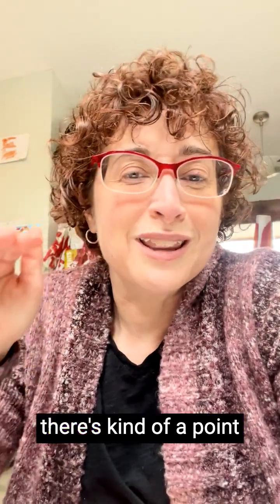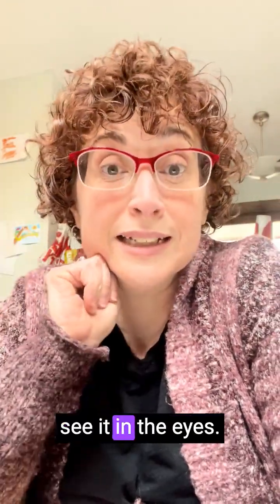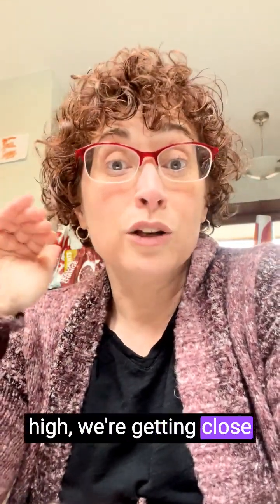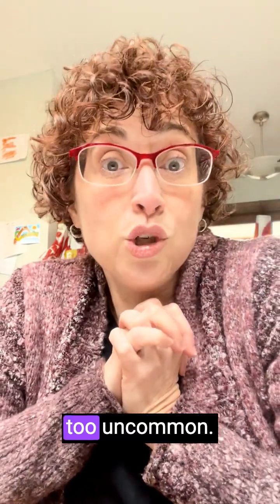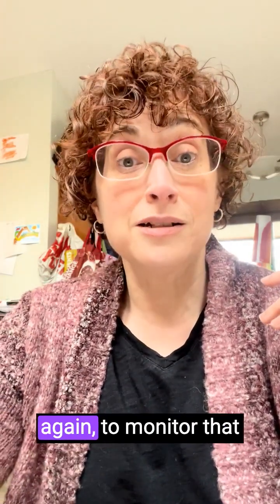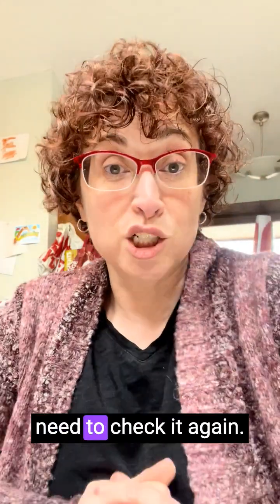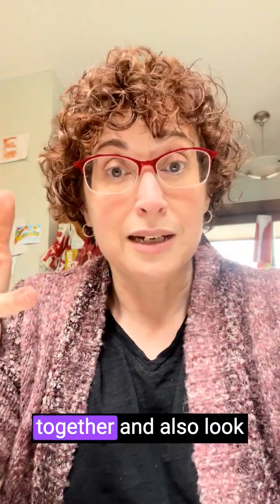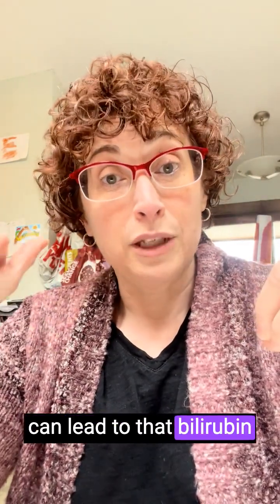All You Ever Wanted to Know about Jaundice!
Newborn jaundice (yellowing of the skin) is common, but why does it happen, when do we worry, and what can we do about it?  Find out in this video!